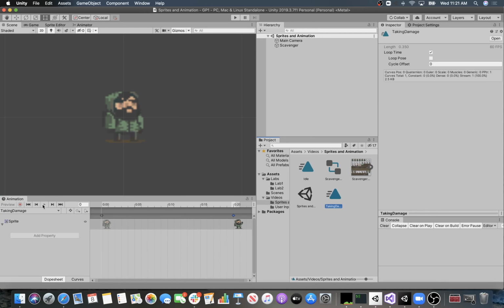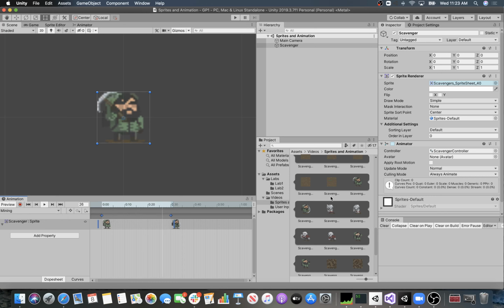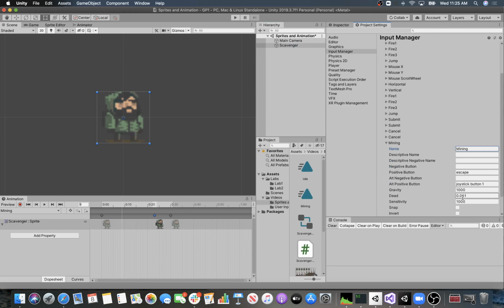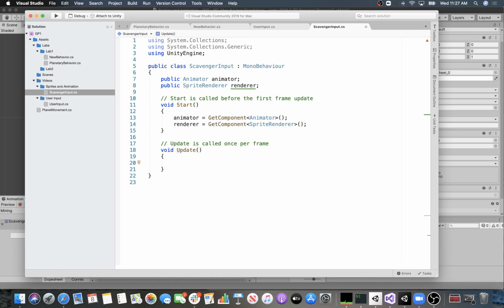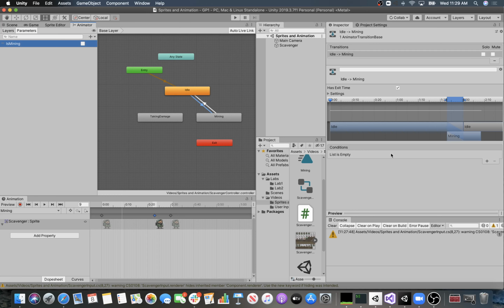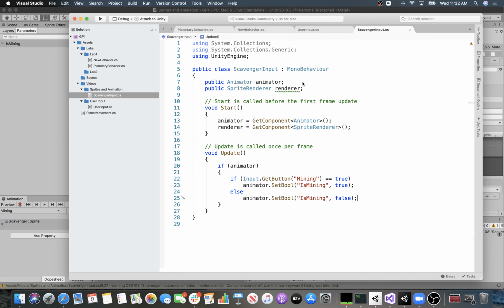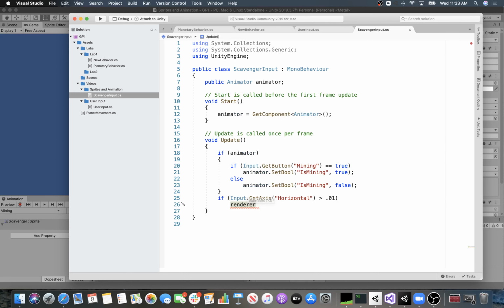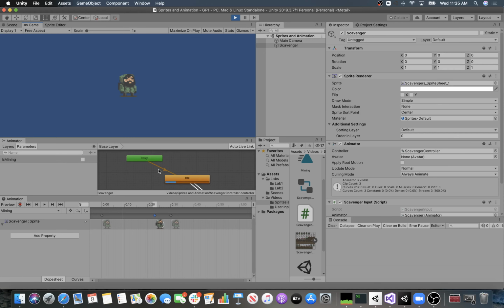Setting up the Animator with State Transitions through Code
In this video, I show you how the Animator works and how to create state transitions between your animations. I also show how you can trigger these through code.